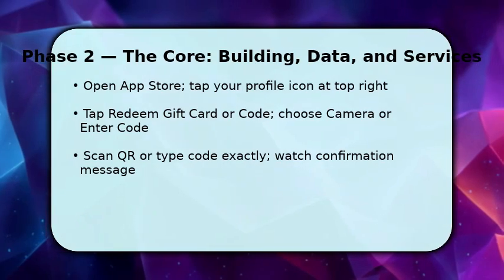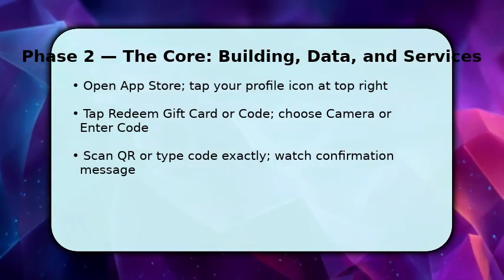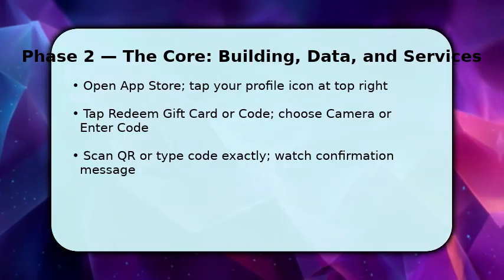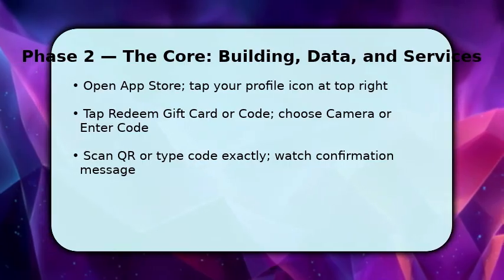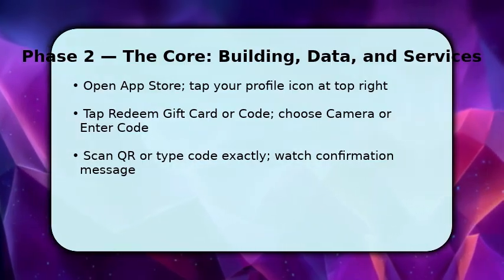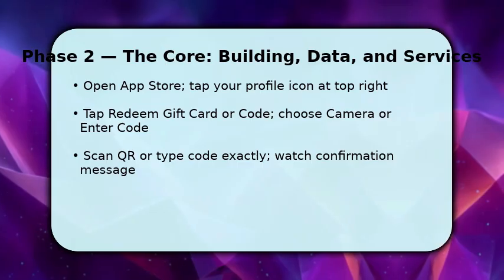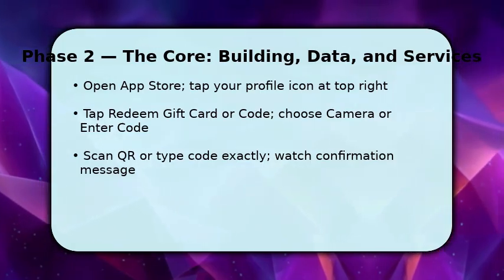How to Connect an Apple Gift Card to Your Ipad (only Way)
How to Connect an Apple Gift Card to Your Ipad (only Way) | 🔒 Surfshark VPN Deal — Stay private and secure. $1.99/mo + 3 Months Free ▸

Discover the exclusive method to link your Apple Gift Card directly to an iPad. This step-by-step guide ensures a hassle-free setup, allowing you to unlock and use your gift card instantly on any compatible iOS device.

Apple Gift Card, Connect iPhone, iPad Setup, Unlock Apple Pay, Gift Cards Transfer, Mobile Wallet Integration, Direct Link Methodology, Compatible Devices List, Instant Access Guide, Wallet App Usage Tutorial, Apple Gift Card Troubleshooting